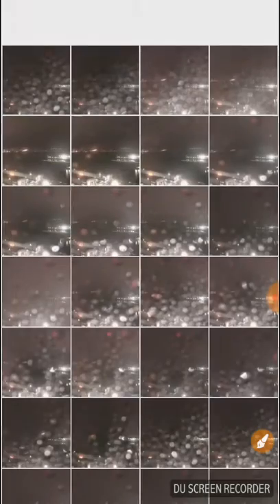Its raining ufos!!